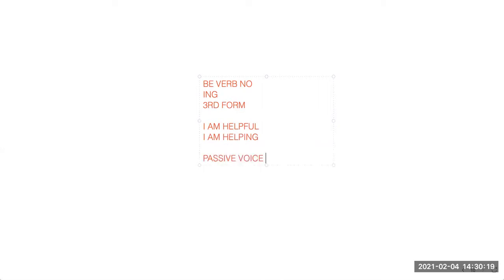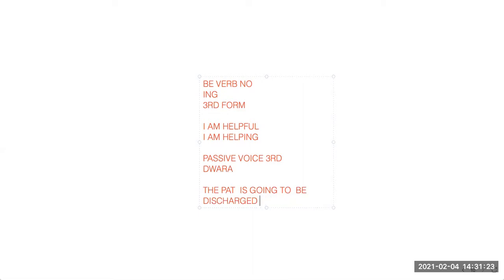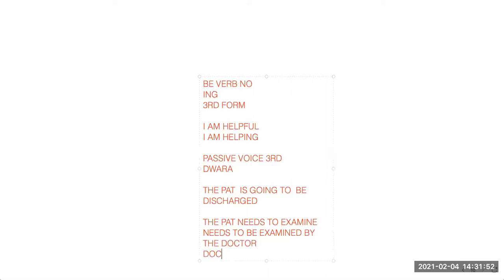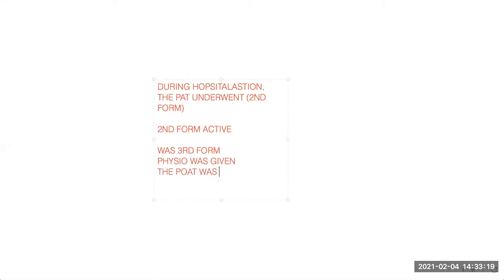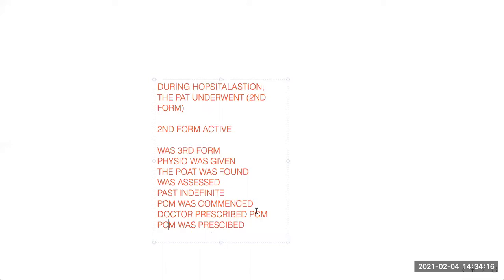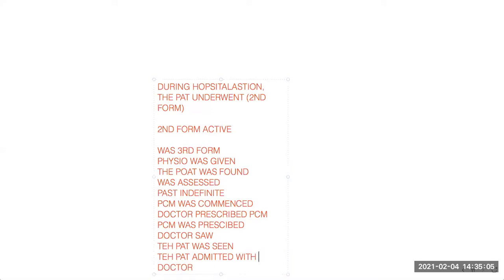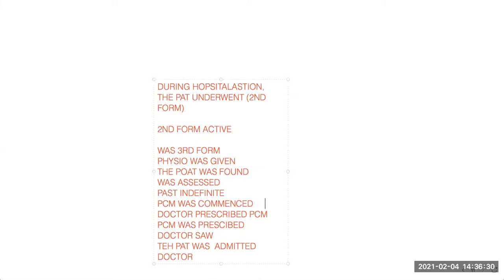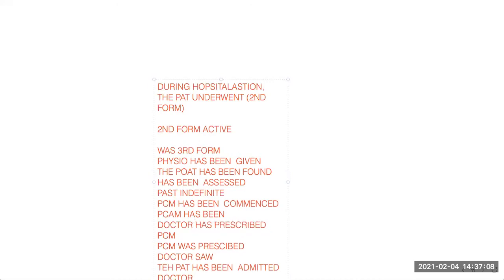grammar oet celban ielts pte nurses uknurse nurses nurses